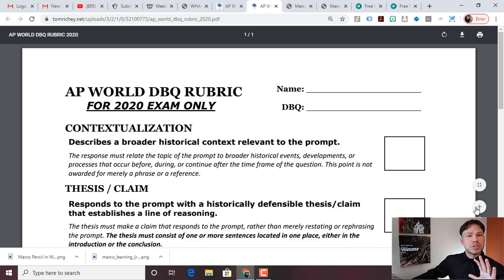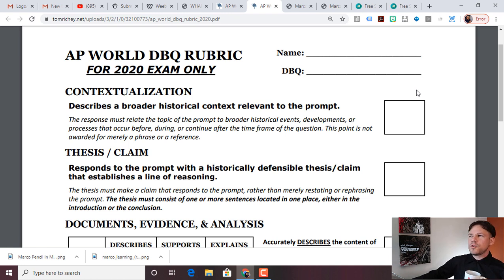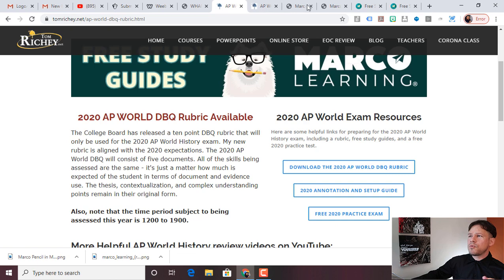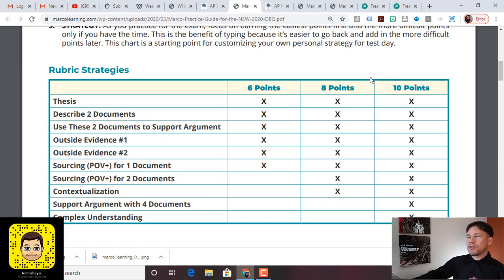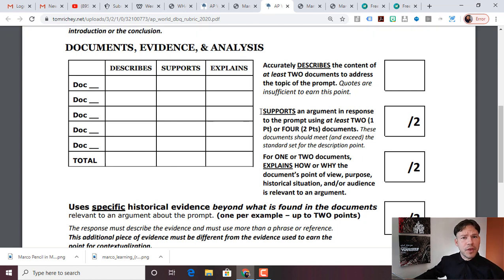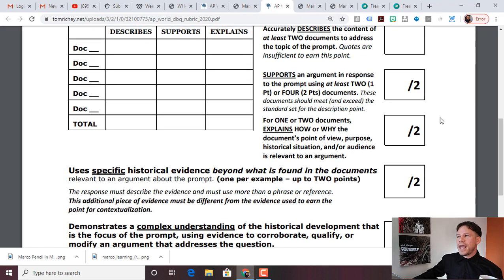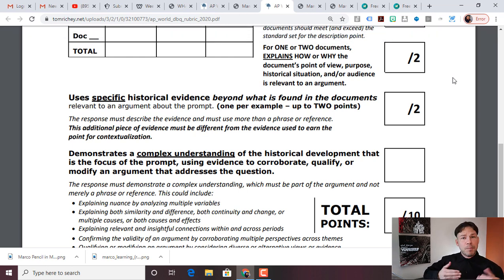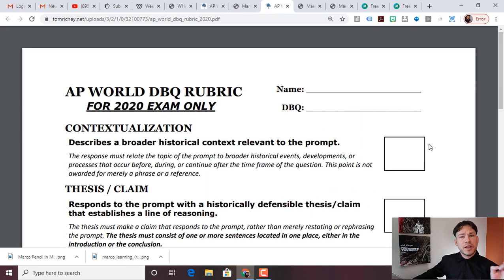AP World History DBQ Rubric (2020 AP World Exam)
for resources for the 2020 AP World History exam, including a DBQ rubric, an annotation and setup guide, and FREE study guides and a practice exam to help you review.

The 2020 AP World History DBQ is based on a ten point rubric that has the same requirements for thesis, contextualization, and complex understanding, but has new bonus points for using documents argumentatively, using outside evidence, and doing effective HIPP and POV analysis.

Best of luck to everyone who is taking the 2020 AP World History exam!